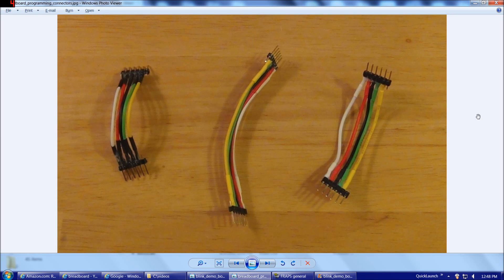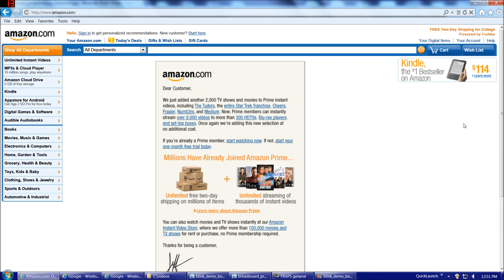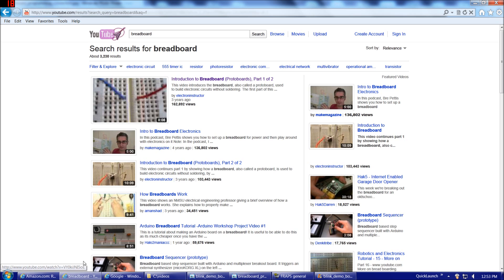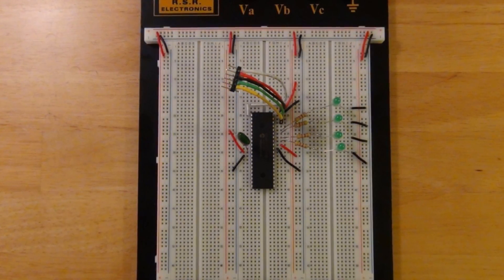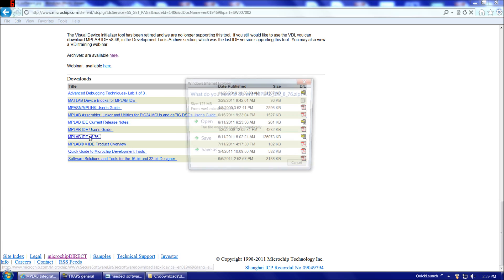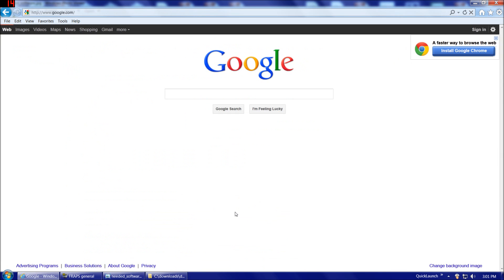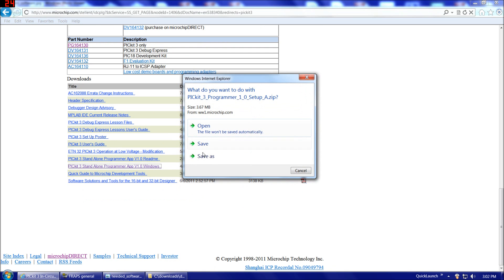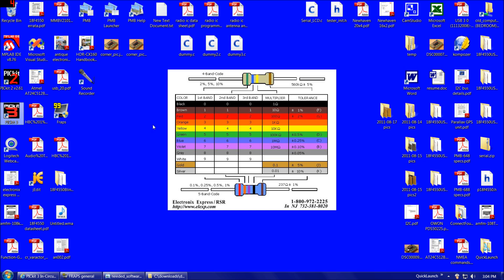How to program the PIC18F4550 microcontroller (blink demo board) part 2 of 8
How to program the PIC18F4550 microcontroller (and build your own demo board!) - part 2 of 8 - breadboard & software tools